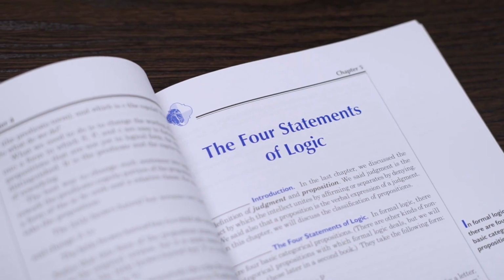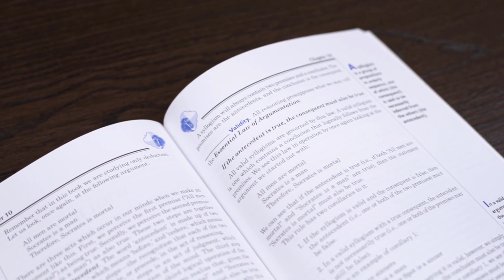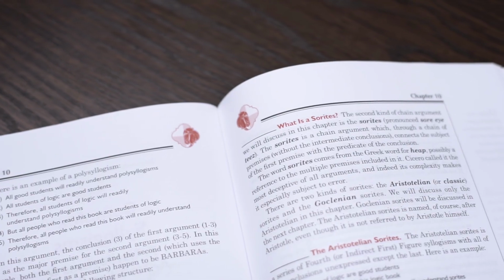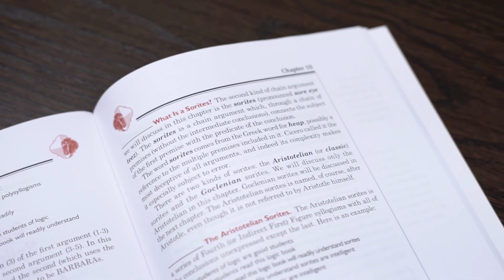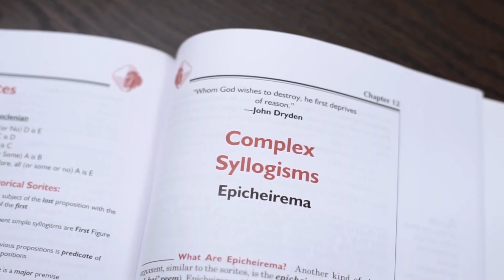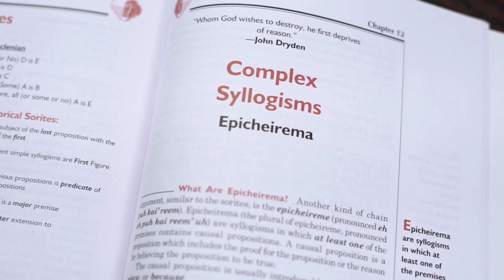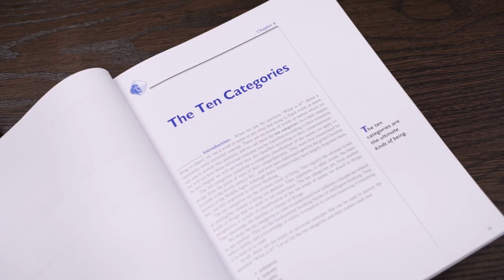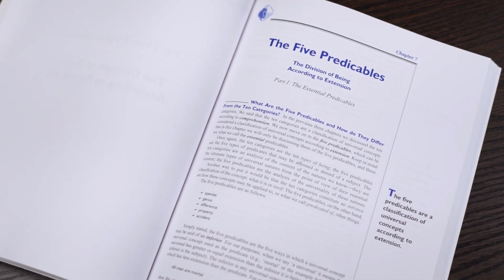Memoria Press Logic and Rhetoric Programs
Logic is the original thinking skill. Memoria Press’ logic program has brought back the tools of teaching this essential subject so that your child can learn it in a simple step-by-step way. Rhetoric too, the art of persuasion, is now available for your student in an easy-to-use format so that he or she can learn how to argue and persuade.

Martin Cothran, author of Memoria Press' logic and rhetoric programs, provides a thorough overview of Traditional Logic I & II, Material Logic, and Classical Rhetoric.

0:00 - Traditional Logic I
01:57 - Traditional Logic II
05:40 - Material Logic
08:01 - Classical Rhetoric